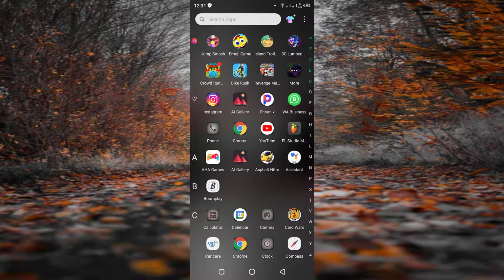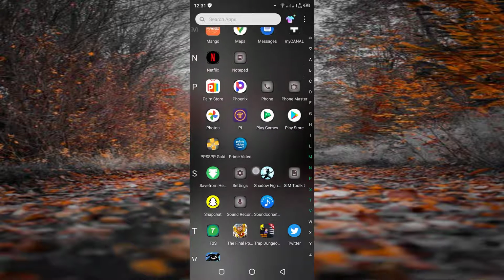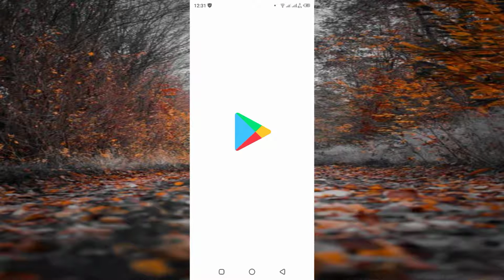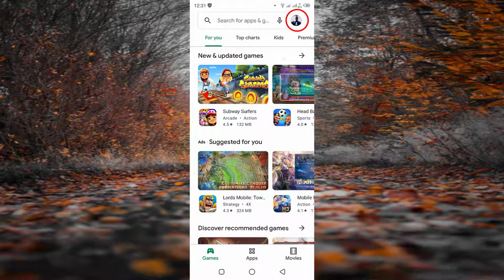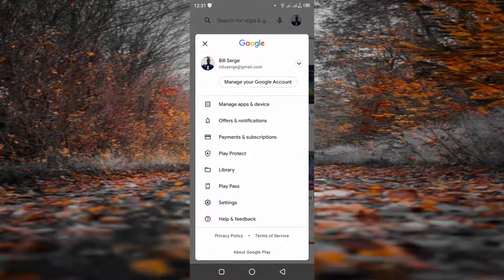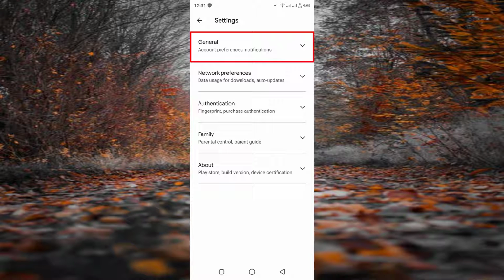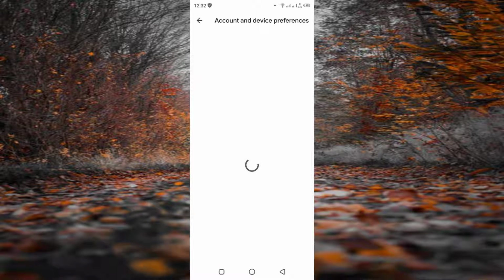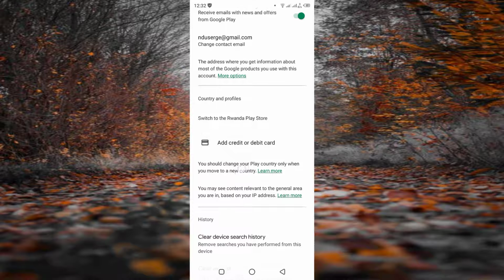How to clear play store searches 2021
This is How to clear play store searches 2021